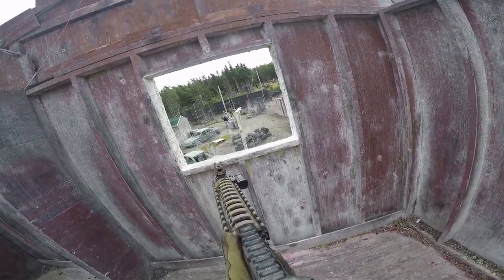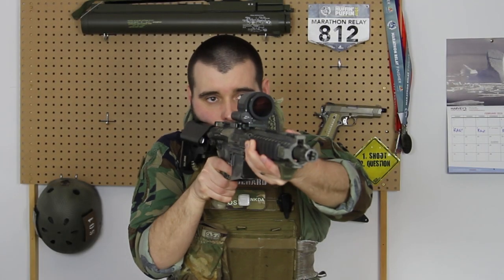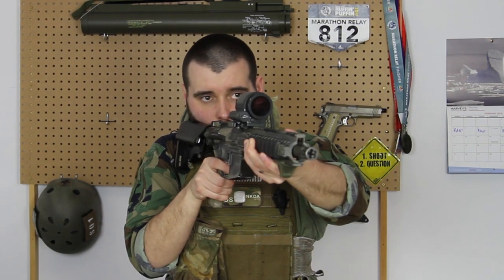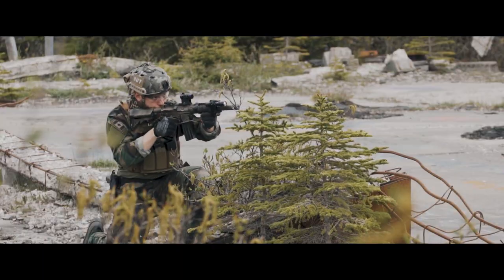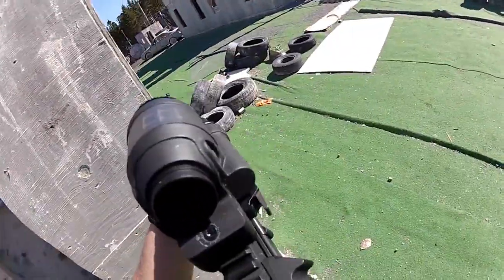3 essential skills for all airsofters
In this video, Phil goes over our top 3 essential skills that all airsofters should work on.